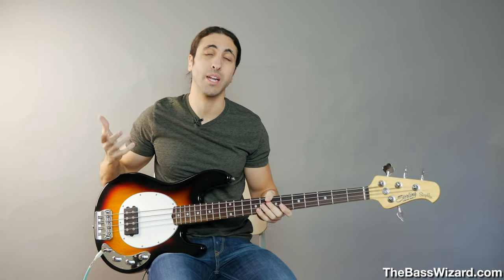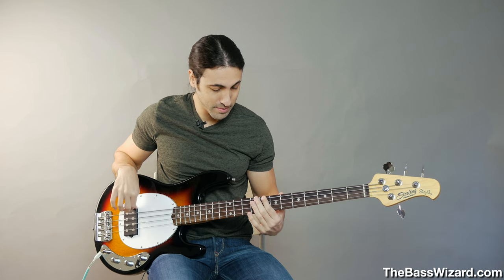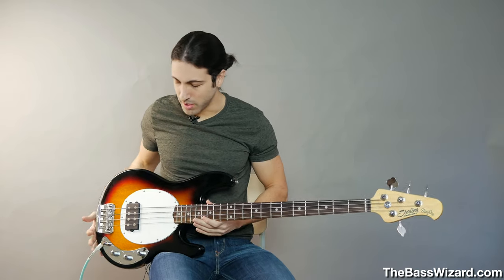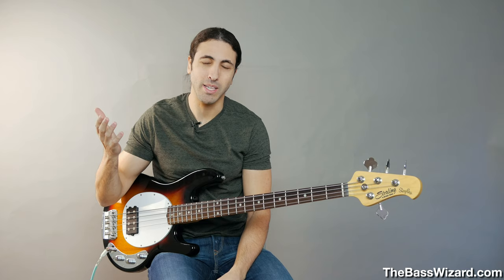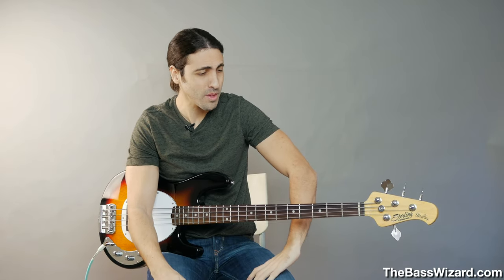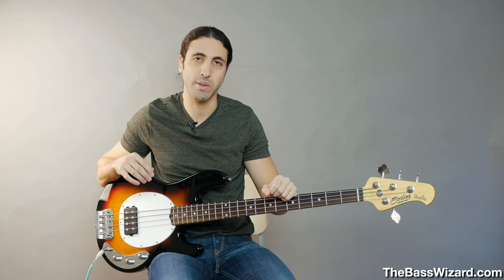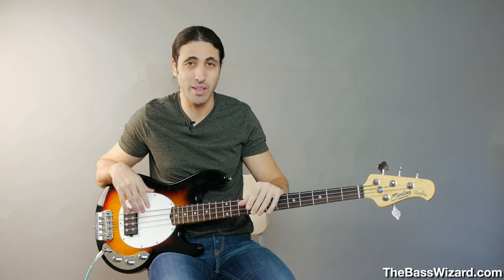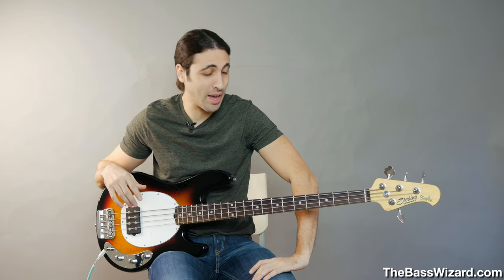WEIRD FRET BUZZ AND WHAT IS CAUSING IT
If you have setup the truss rod and action on your bass but you're still getting a weird fret buzz on certain frets, then in this video I'll show you what the issue might be and how to solve it.